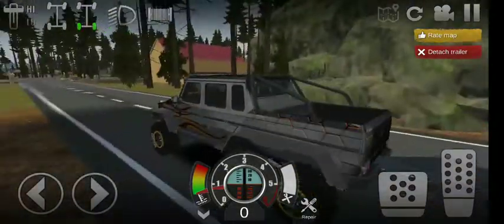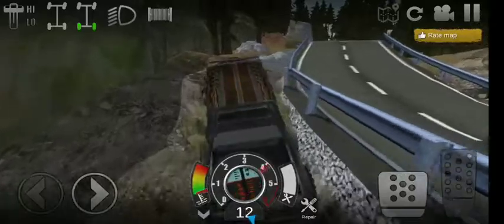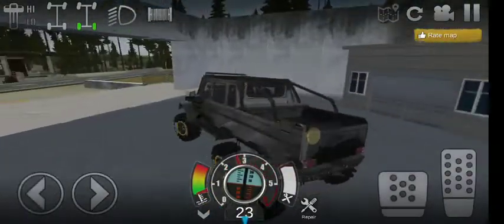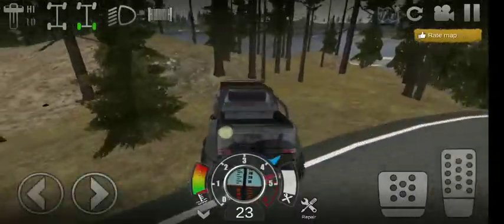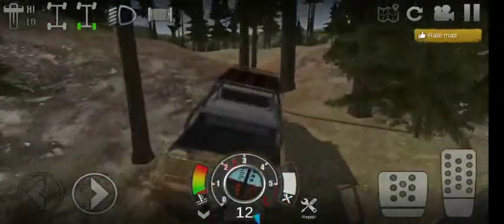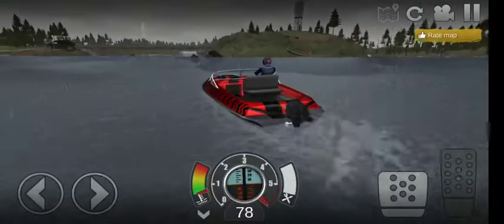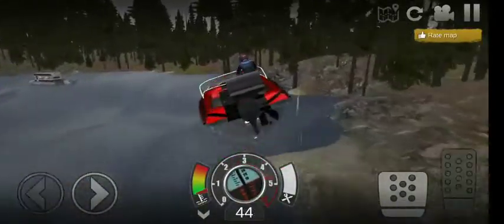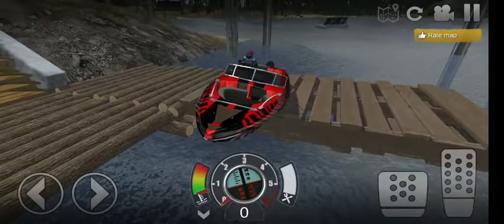Off road Outlaws Custom Map Exploring (Lake Of Ozarks by 1manwolfpack)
(Welcome to today's video everyone hope y'all enjoy)

-Today we look at one of the best rated maps in off road outlaws and its awesome.

[Northers Wolf Army Discord Server]